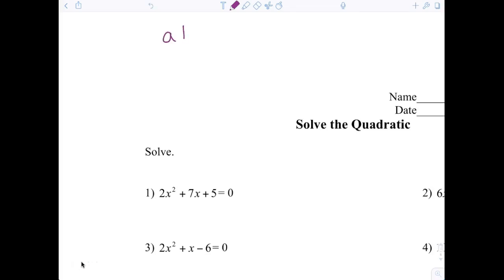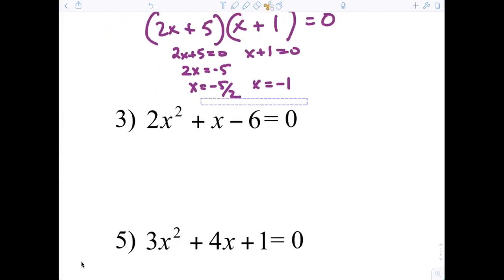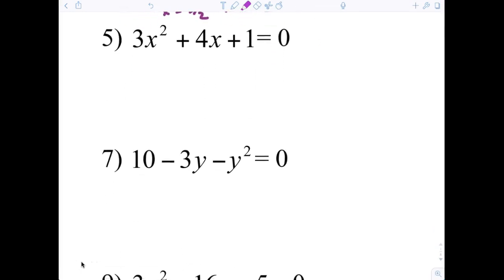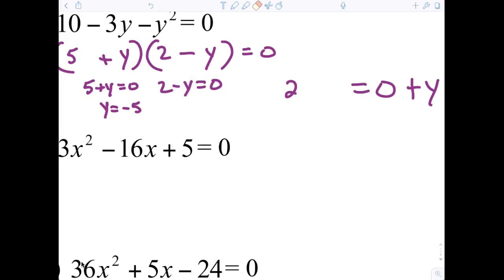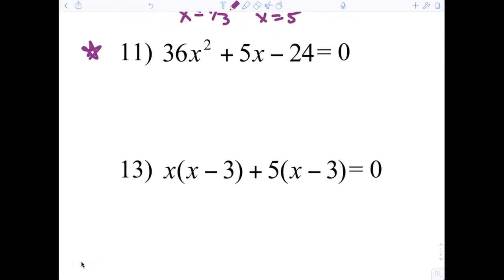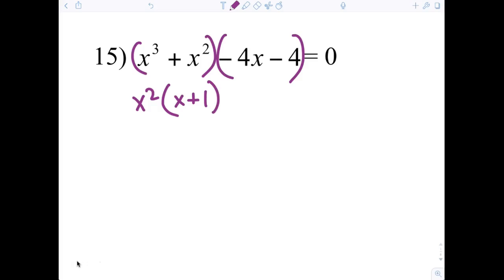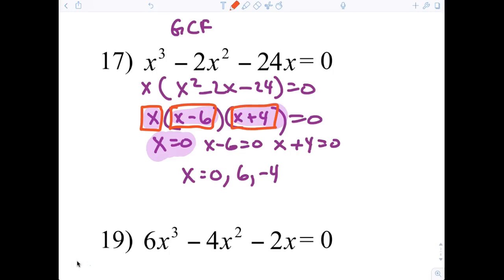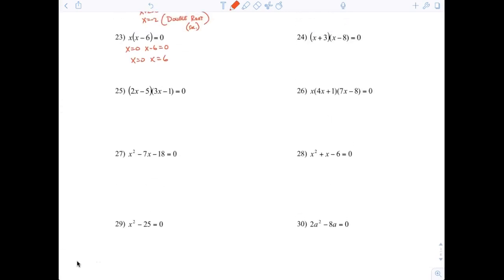Algebra 1 Solving Quadratics Deorio